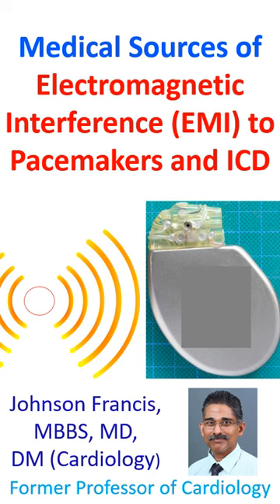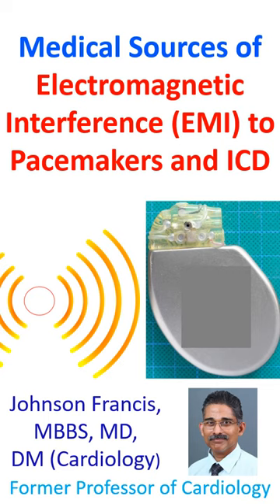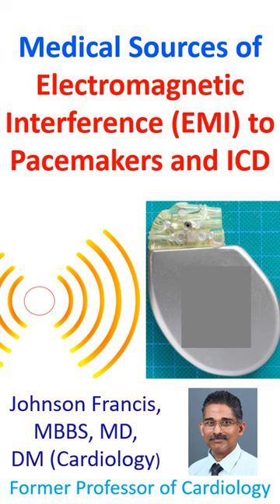Medical sources of electromagnetic interference EMI to pacemakers and ICD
Web Medical sources of electromagnetic interference EMI to pacemakers and ICD